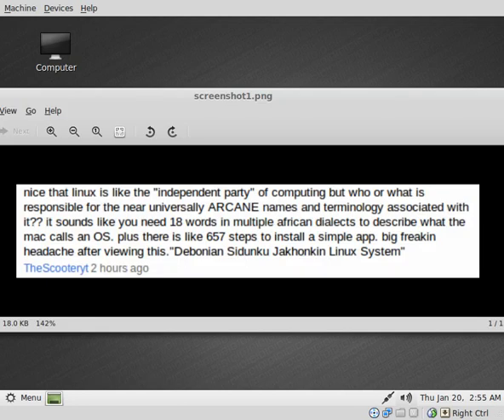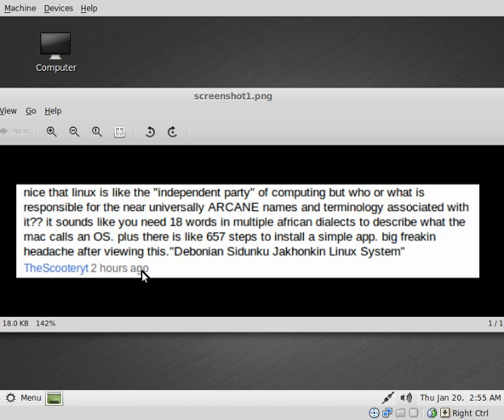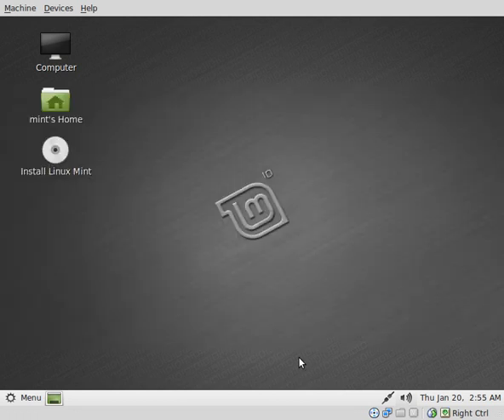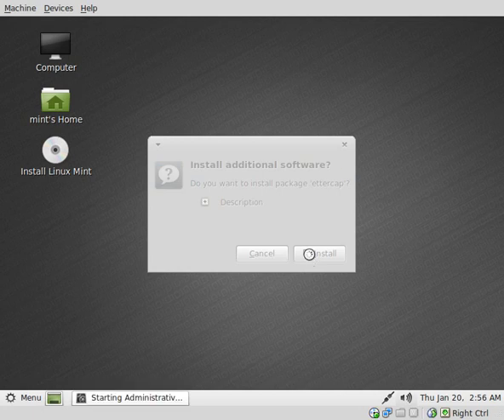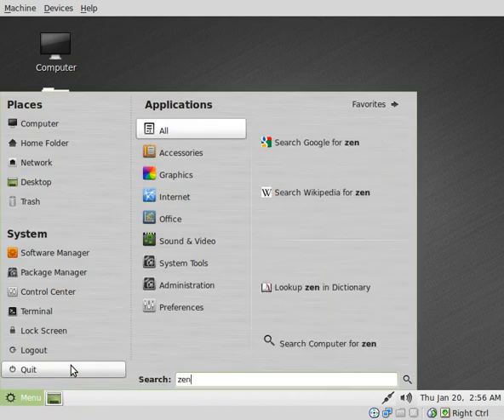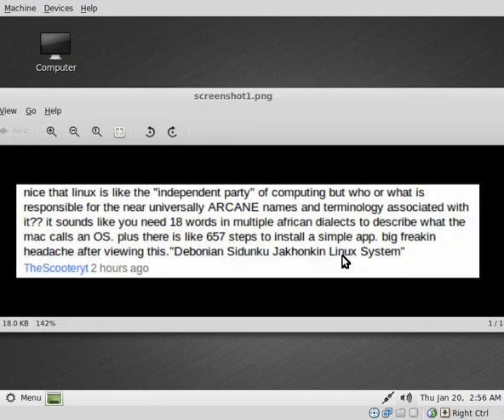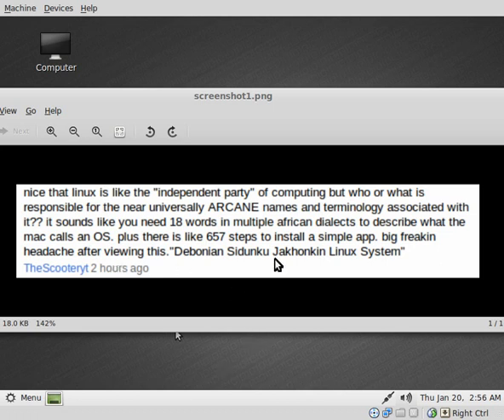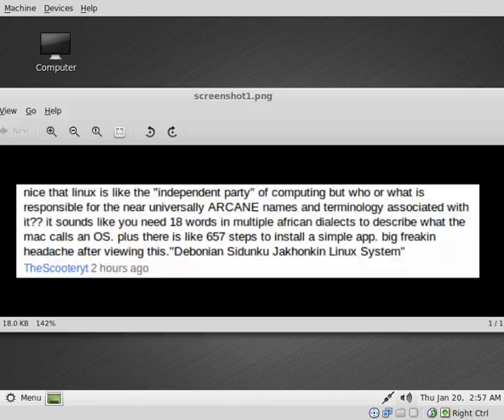Installing Software in Linux Mint 10